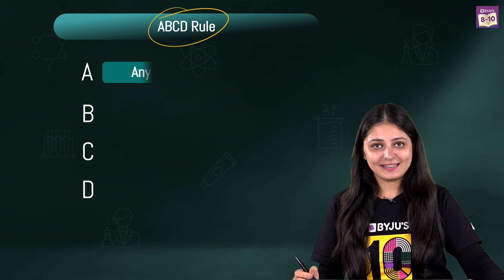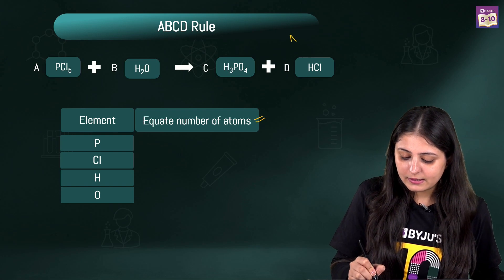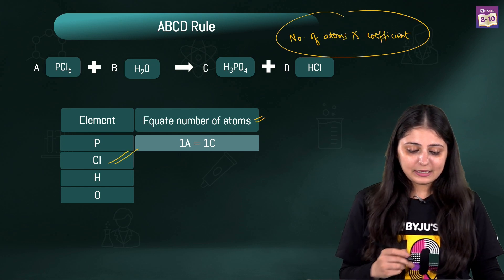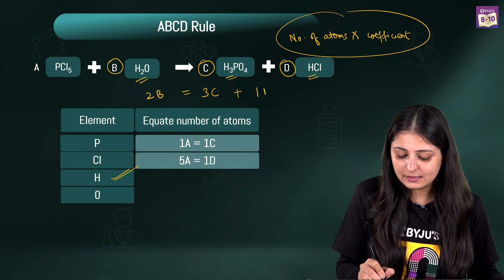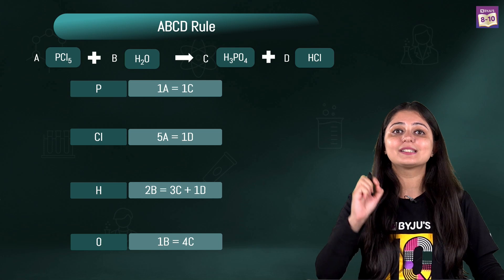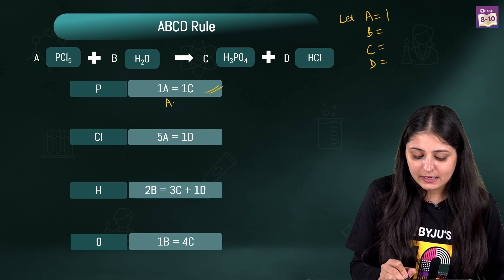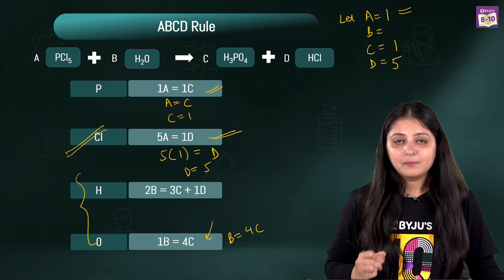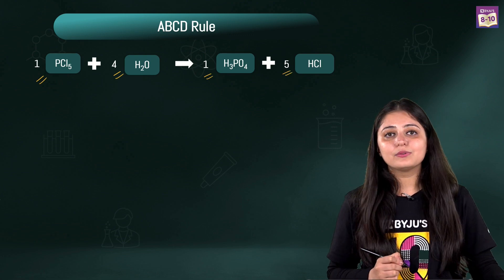Best Way to Balance a Chemical Equation | Class 10 Chapter 1 | BYJU'S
Hello Students...!!!
Join Kriti ma'am in learning how to balance chemical equations in an easy way. Don't miss out on this opportunity to boost your chemistry knowledge and become a pro at balancing chemical equations! Chemistry CBSE ChemicalEquations Education📢

00:00 How to Balance Any Chemical Equation in 30 Secs: ABCD Method
0:55 Golden ABCE Rule
8:54 Free Trial Classes
9:03 Subscribe Byju’s Channels